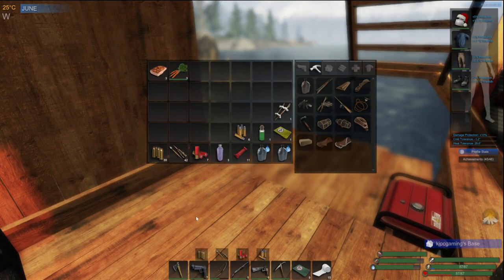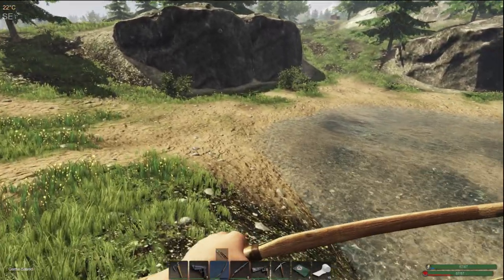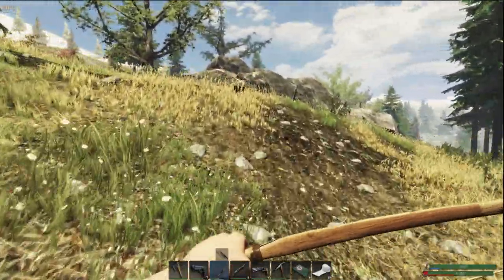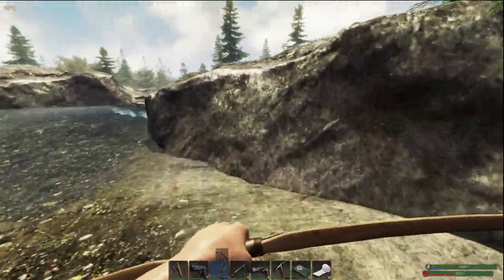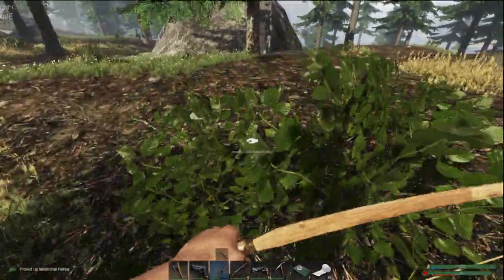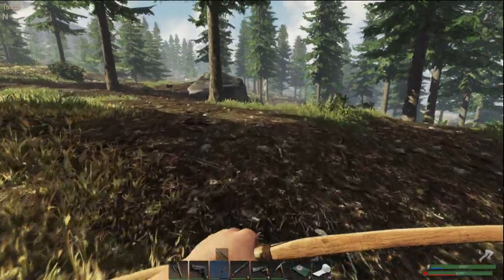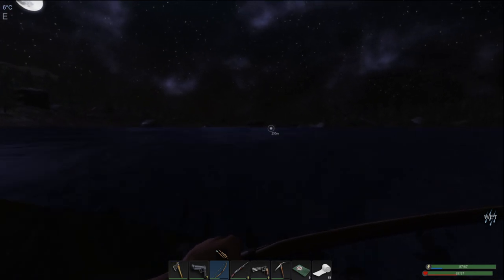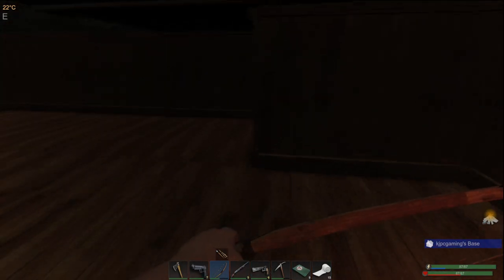Subsistence Alpha 62 Season 2 Ep 22 Time For A Combat Vest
Today on Subsistence we loot around for supplies while waiting on cotton.  We'll get the combat vest by the end.